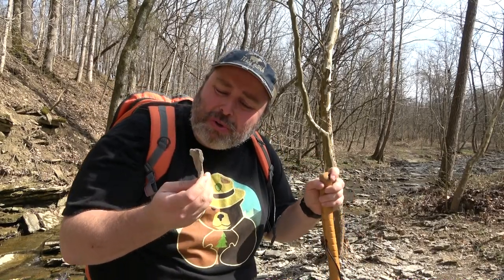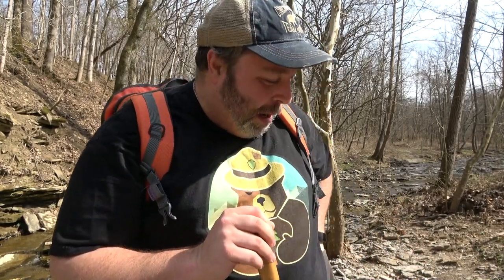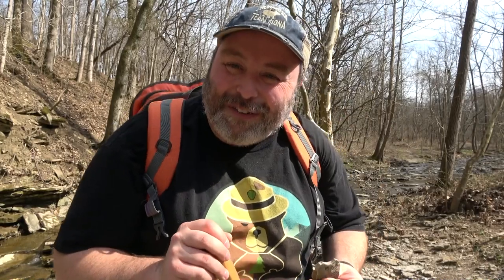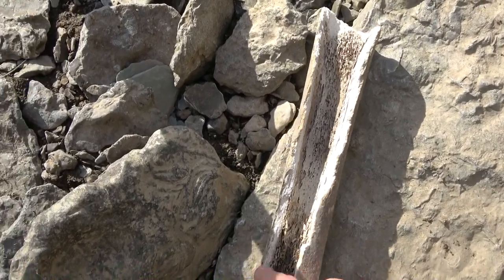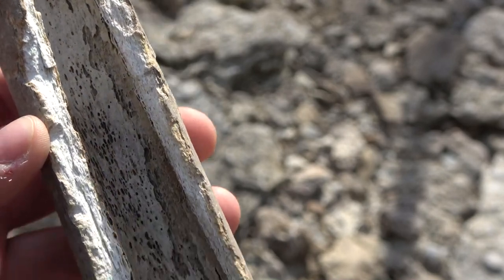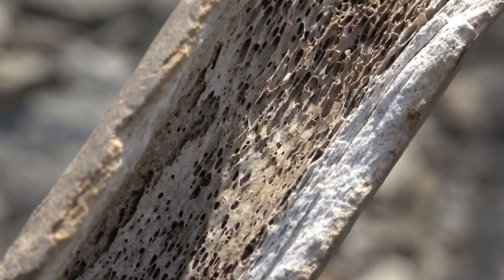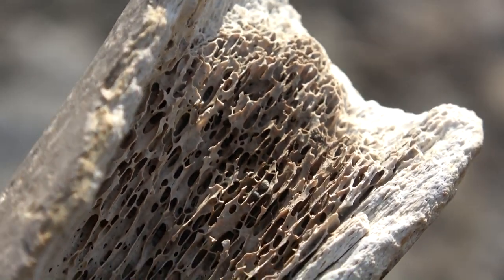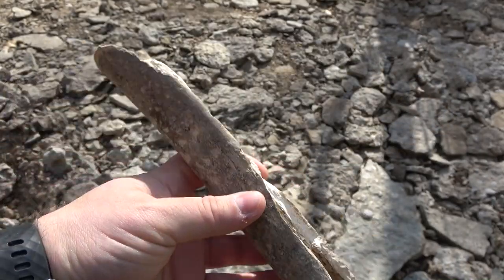Bones & Bryozoa (Finding Fossils with Sean - Episode #4)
Spring is finally here, but how will winter have changed Sean's favorite fossil hunting spot? Follow Sean as he searches for his first fossils of the year!

Finding Fossils with Sean! (Episode Four): Bones and Bryozoa

SOCIAL/SUPPORT
S'mores & Dinosaurs - 📸 Instagram & 📣 Twitter: @smoresdinosaurs
Sean P. Mette - 📸 Instagram & 📣 Twitter: @TheSeanMette